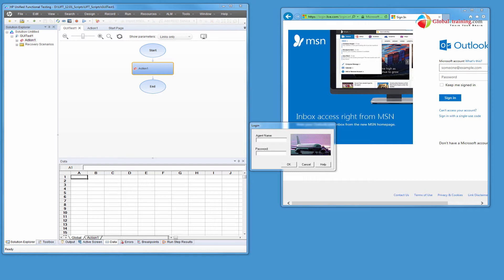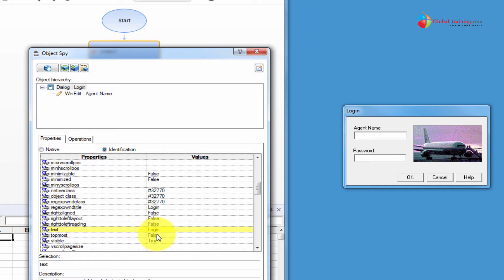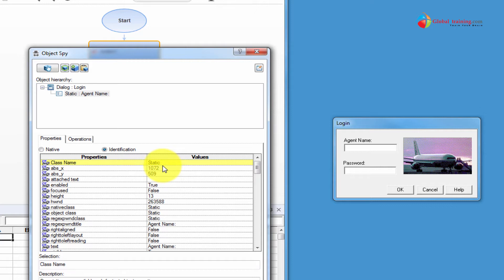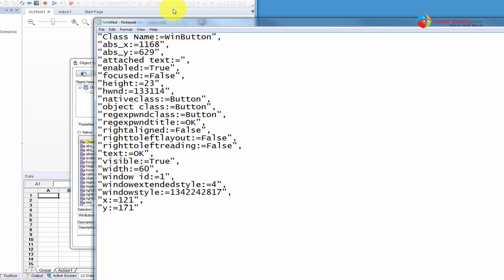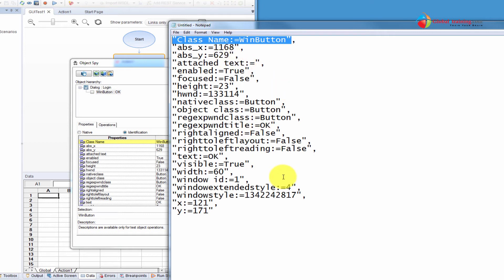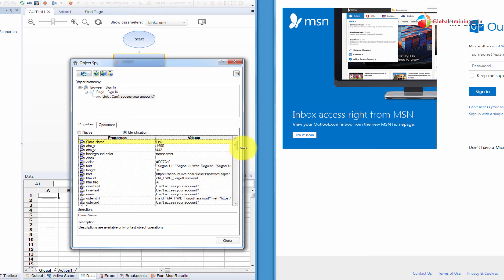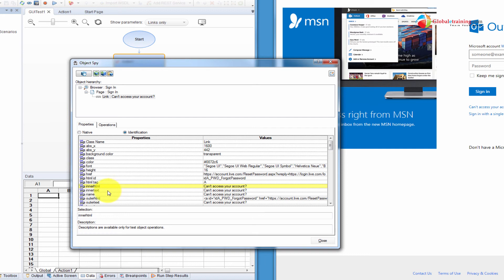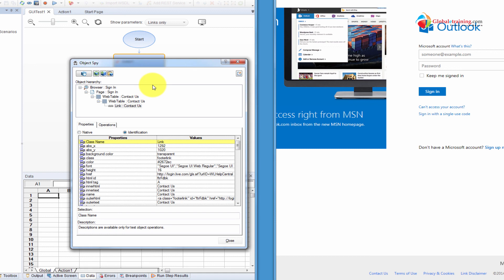UFT | QTP | Descriptive Programming - Part 3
49 uft1201 desc prog part3